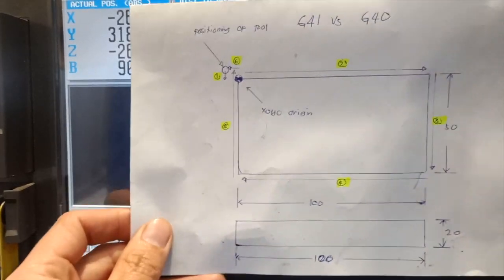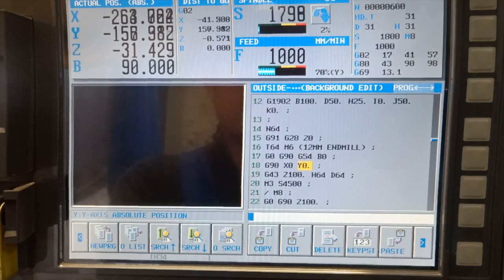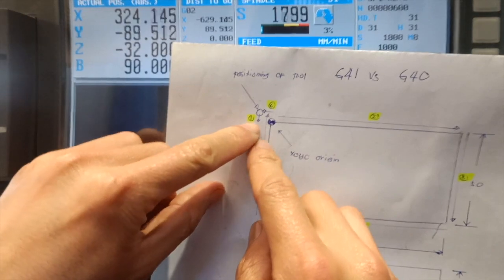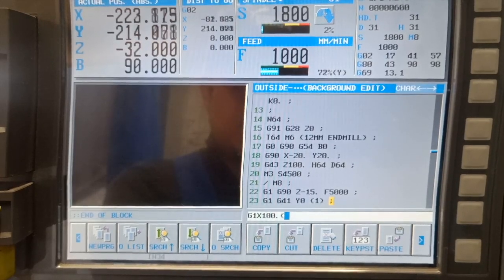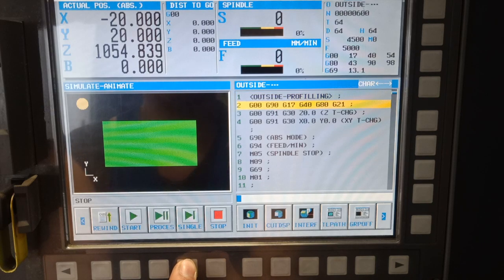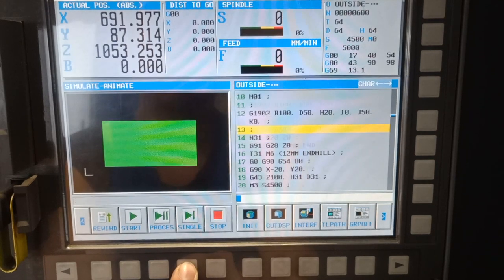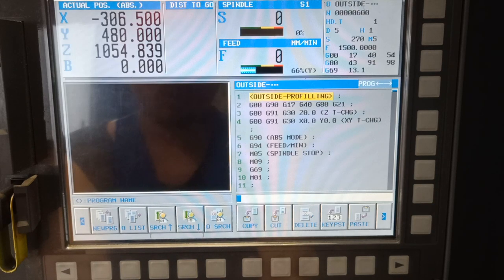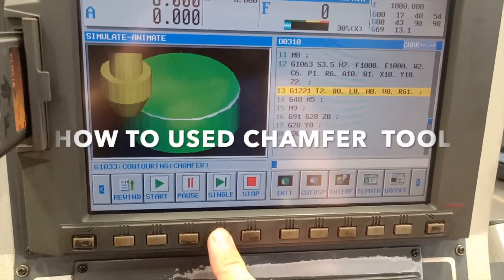HOW TO MANUALLY PROGRAM TOOL WITH CUTTER COMPENSATION vs WITHOUT CUTTER COmP. FOR BEGGINER...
G41 ADVANTAGE HOW TO MANUALLY PROGRAM USING G41 vs G40 FOR BEGGINER... WHICH IS MORE EFFICIENT???DON'T CLICK THIS
 Sam the machinist teaching how to program using G41 with cutter compensation and G40 without cutter compensation, and which one is the big advantage then check out this video and find out.

SHOW LESS